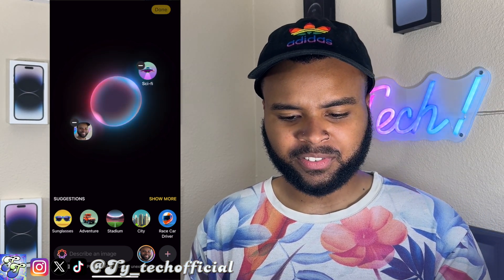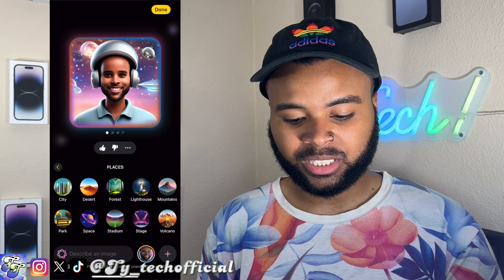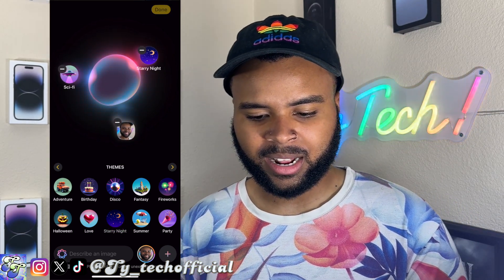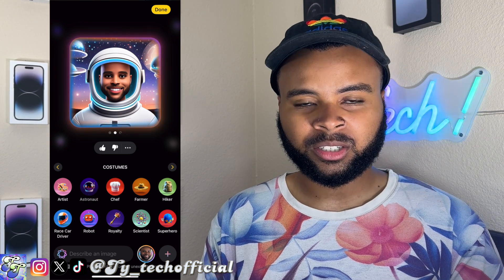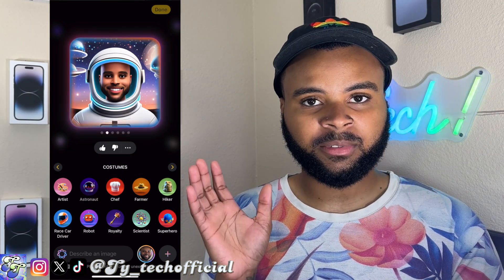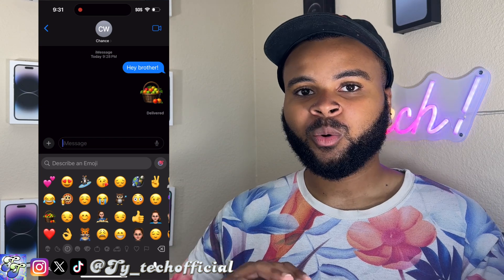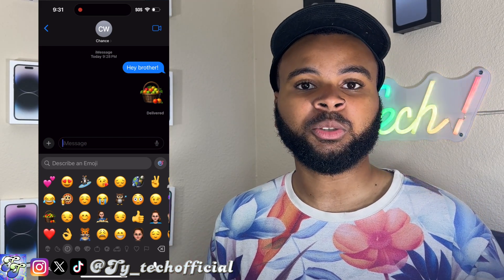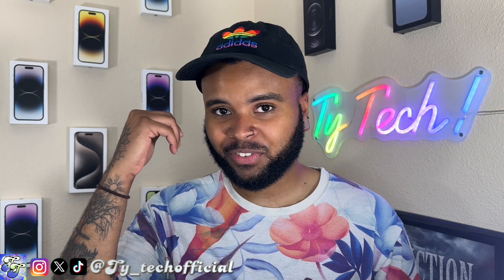How to CREATE YOUR OWN EMOJIS on iPhone 16! - Ty Tech!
Image Playground is finally here and it is super fun, but also SUPER WEIRD! As part of iOS 18.2 Beta 2, Image Playground is here and will be available with the full public release this winter!

Check out my everything you need to know about Image Playground, the newest feature of Apple Intelligence!
APPLE BETA SOFTWARE PROGRAM:

Sign up to be a part of Apple's Beta Software Program and gain access to Image Playground before its full release: